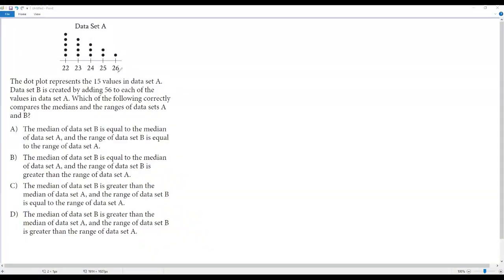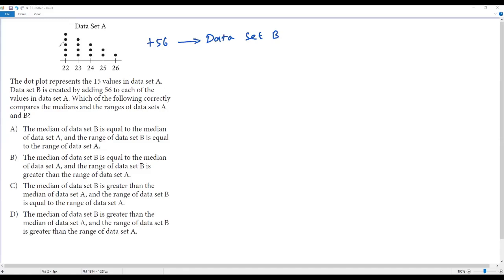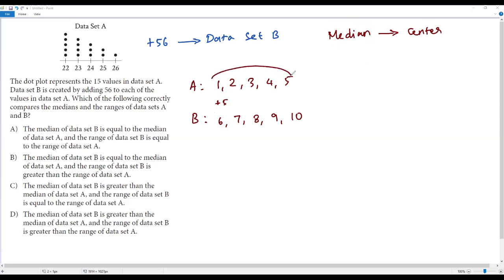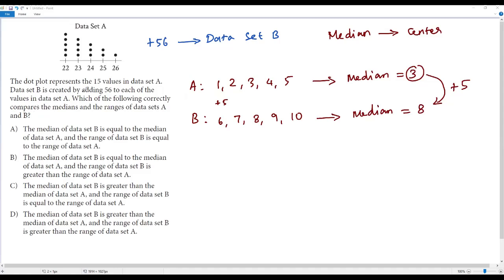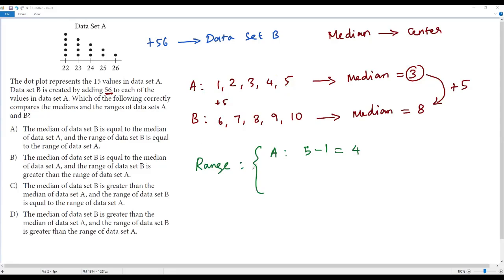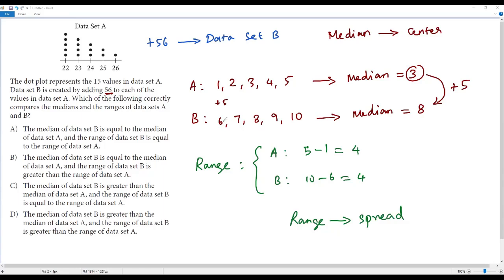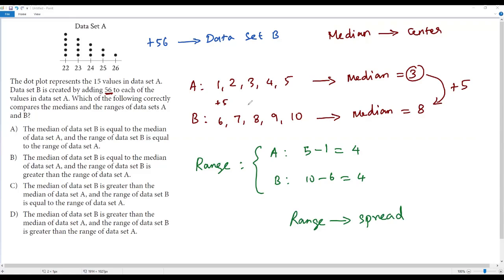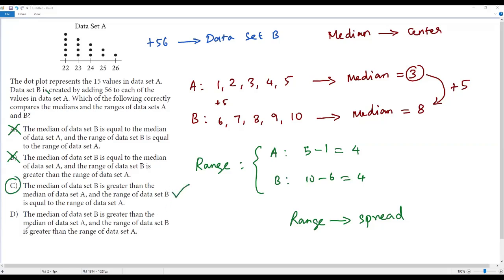SAT Math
The dot plot represents the 15 values in data set A. Data set B is created by adding 56 to each of the values in data set A. Which of the following correctly compares the medians and the ranges of data sets A and B?

A)  The median of data set B is equal to the median of data set A, and the range of data set B is equal to the range of data set A.
B)  The median of data set B is equal to the median of data set A, and the range of data set B is greater than the range of data set A.
C)  The median of data set B is greater than the median of data set A, and the range of data set B is equal to the range of data set A.
D)  The median of data set B is greater than the median of data set A, and the range of data set B is greater than the range of data set A.